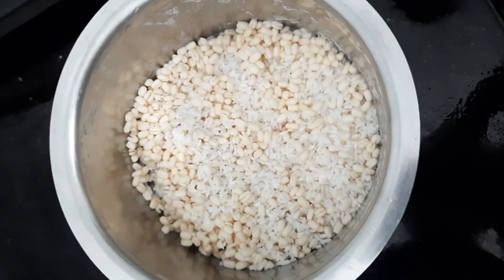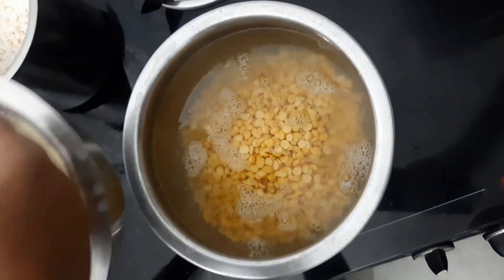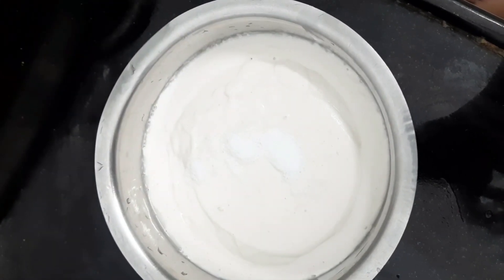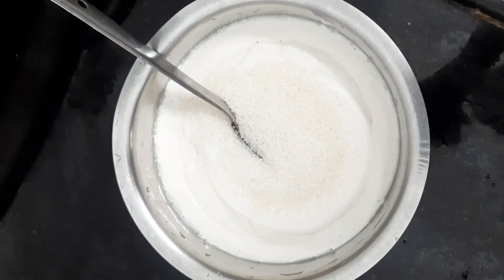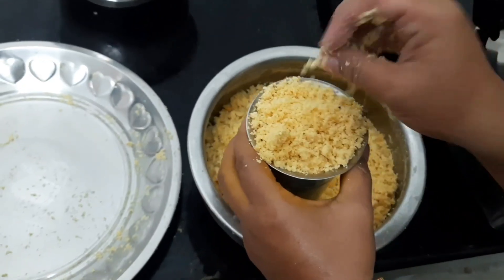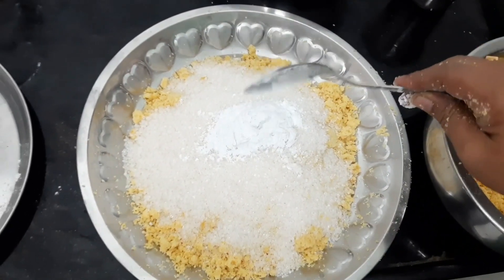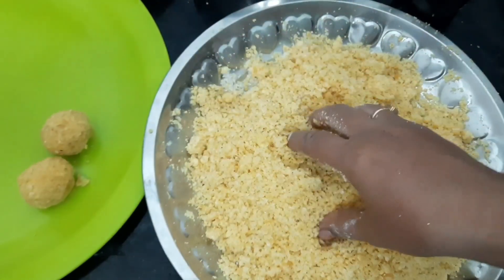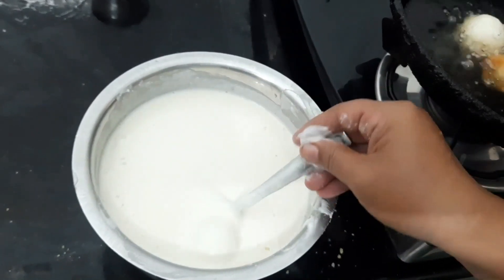పూర్ణం బూరెలు- పాకం పట్టే పని లేకుండా చాలా ఈజీగా రావాలంటే ఇలా చెయ్యండి